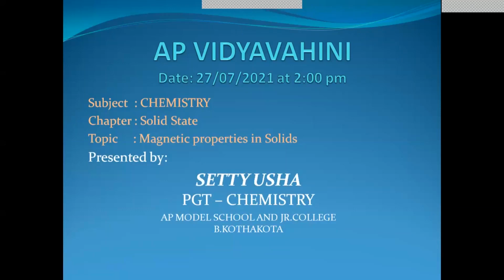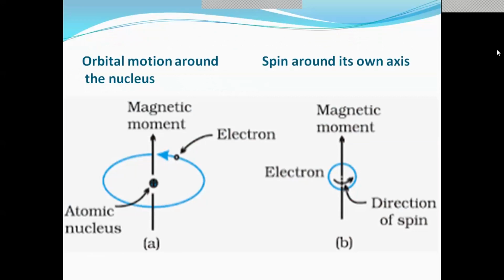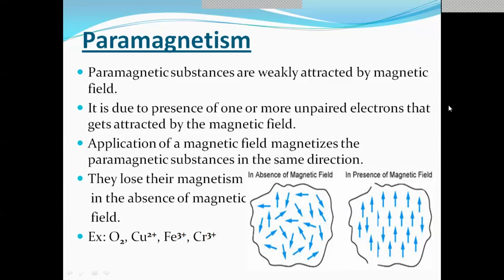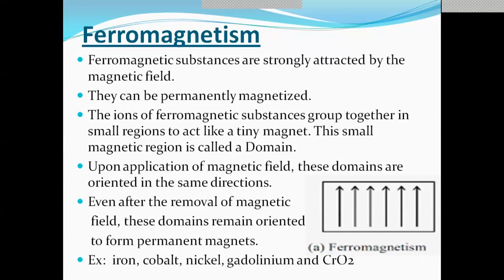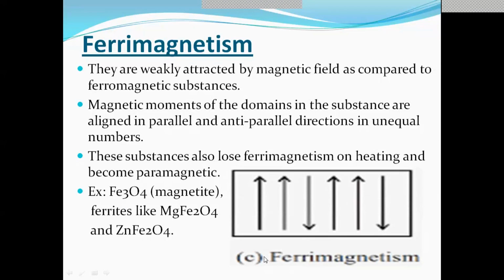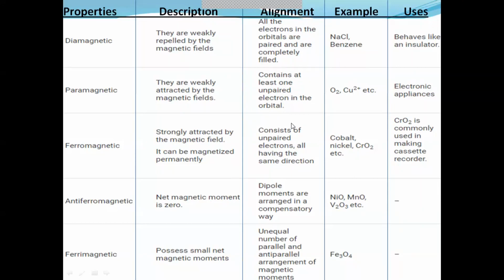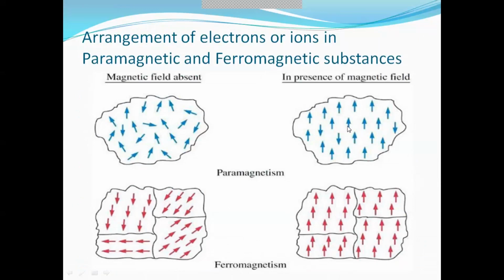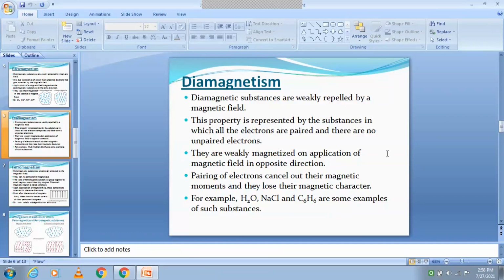CHEMISTRY-XII-SOLID STATE -MAGNETIC PROPERTIES OF SOLIDS-Smt Setty USHA Garu-27-07-21#balajichennuri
CHEMISTRY-XII-SOLID STATE -MAGNETIC PROPERTIES OF SOLIDS-Smt Setty USHA Garu-27-07-21#balajichennuri#solidstatechemistry